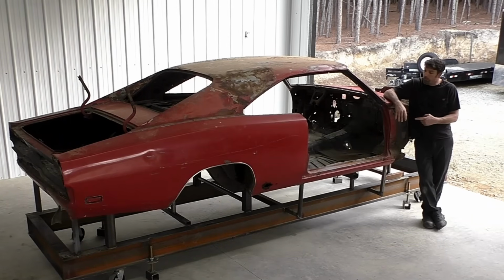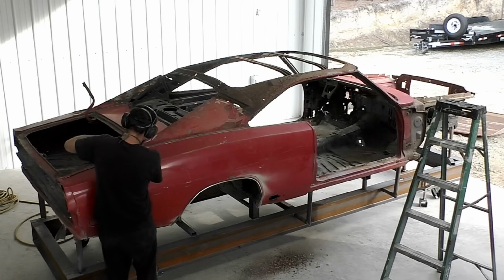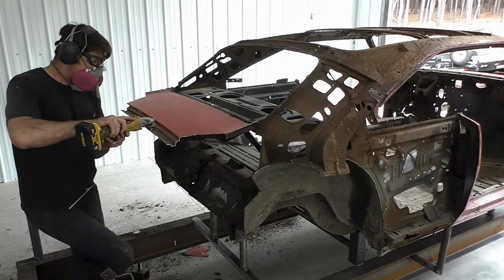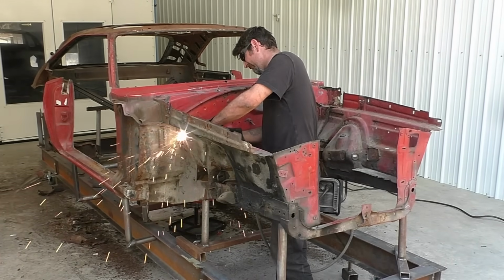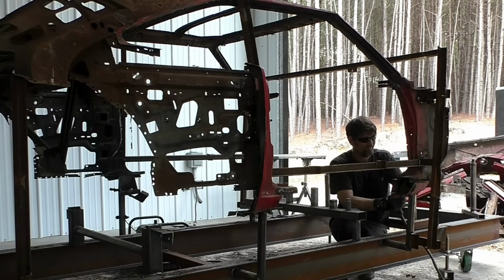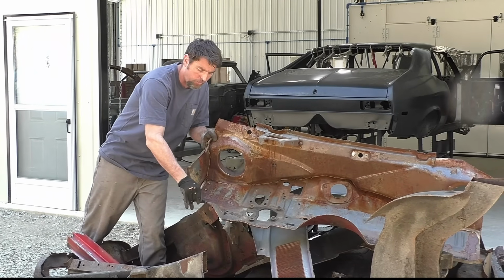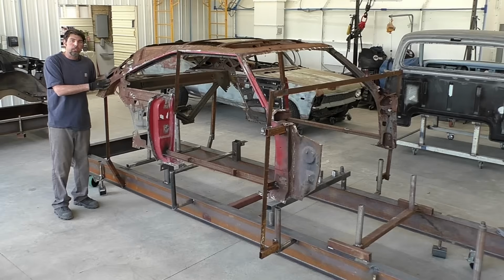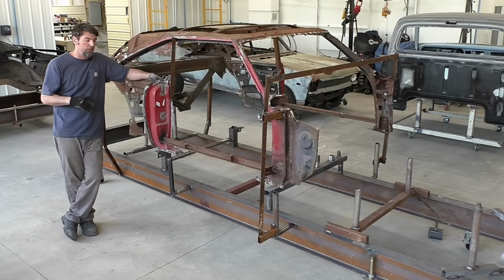Removing all the rusted panels from a 69 Charger, there is nothing left video 2.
On this video we perform the cutdown process of removing all damaged and rusted panels on the 1969 Dodge Charger in the shop. I start with the outer sheet metal then work my way from the back to the front removing the entire bottom of the car. After that we remove the entire floor sections with frome rails and firewall. The entire front clip was cut off from crash damage along with both the inner and rocker panels.

  After the cut down process I go over why we had to cut down the car this much and the future plan on this build. I show what is left of an unidentifiable Charger and explain why we are building this Charger vs buying all the parts and starting off new.

Thanks for watching if you like what you see and want to help support what we with putting out videos on this channel  please visit our store and pick up a shirt, hat or a sticker.